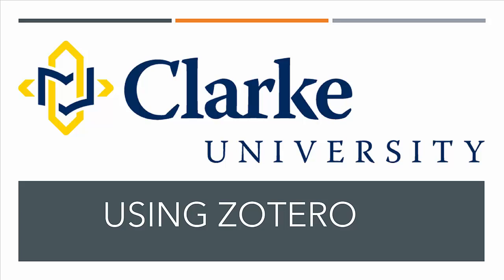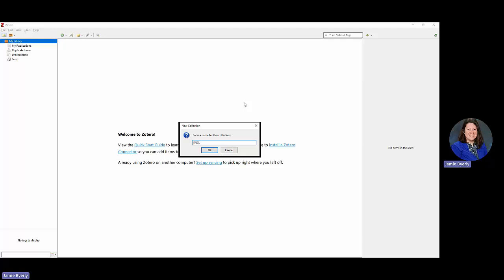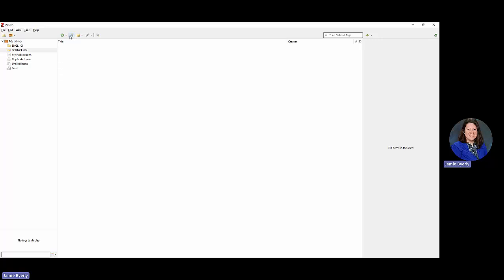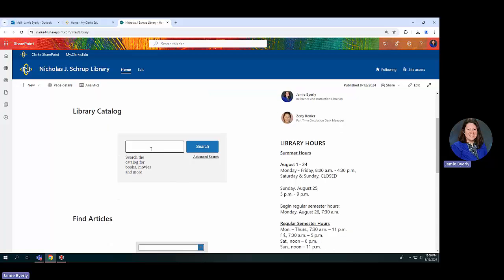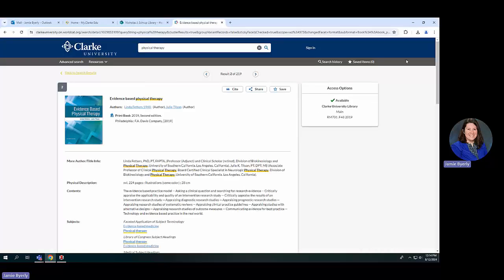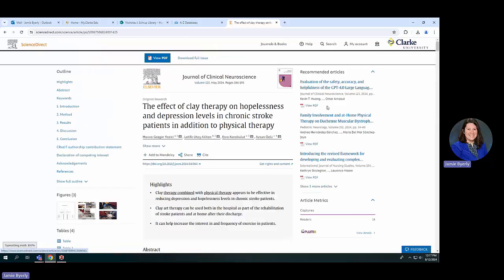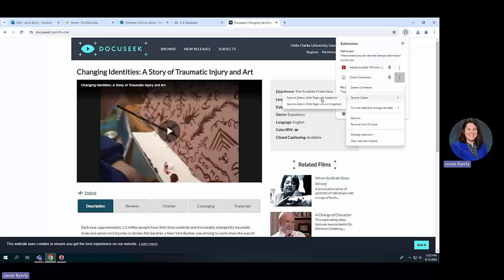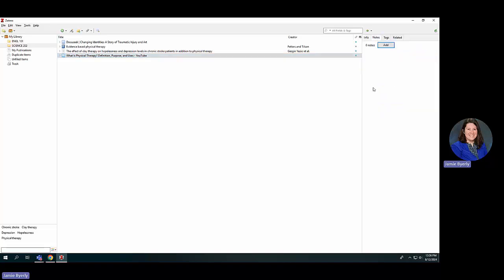Using Zotero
This tutorial covers the how-tos of using Zotero, specifically how to save books, journal articles, and videos within your Zotero library. Also covers how to create citations and bibliographies.